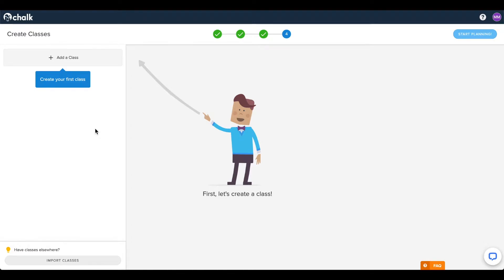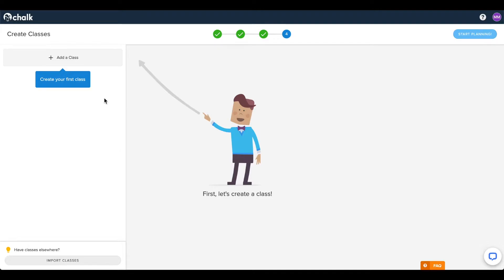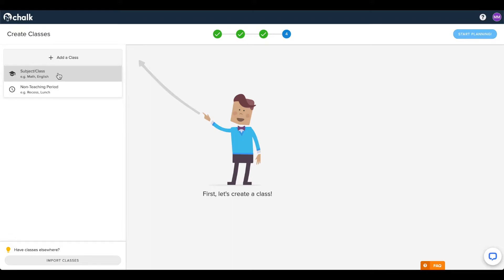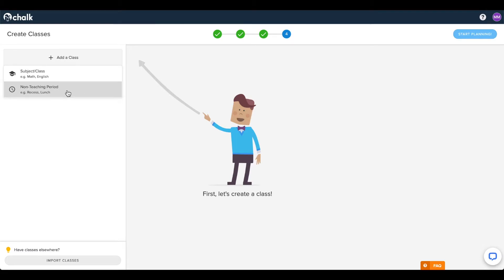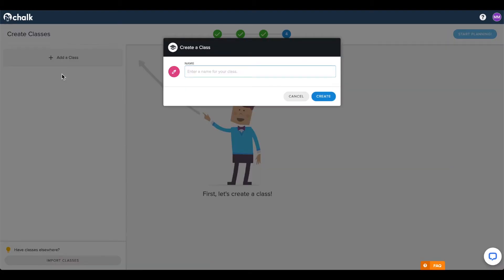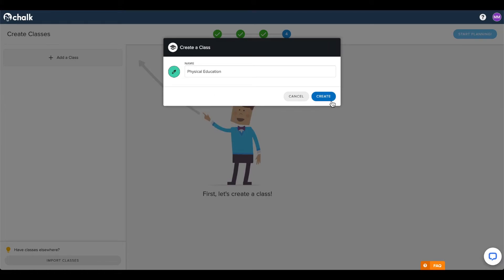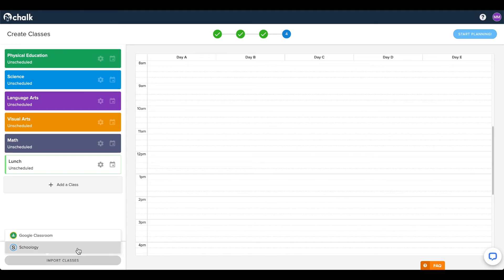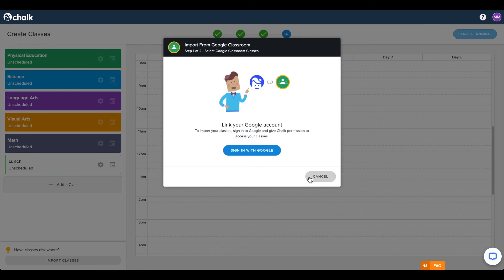How to set up classes for your free Chalk account [Support]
In this video, we’ll show you how to set up your classes for your free Chalk account. You can create your free account and follow along